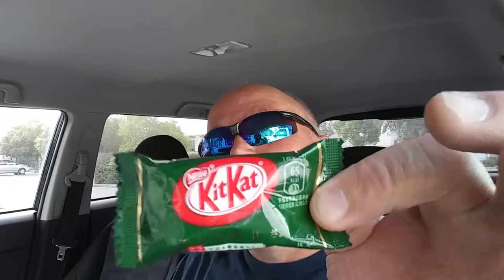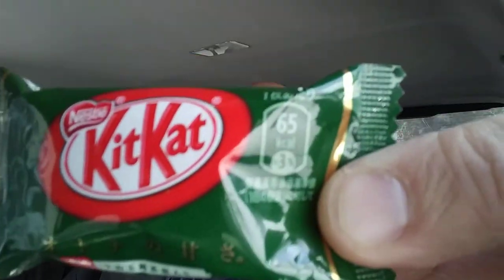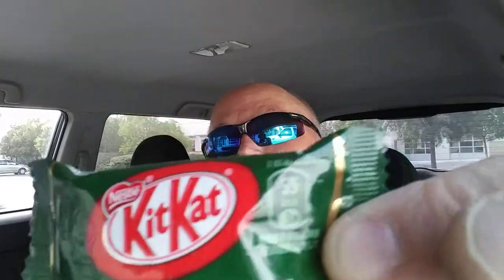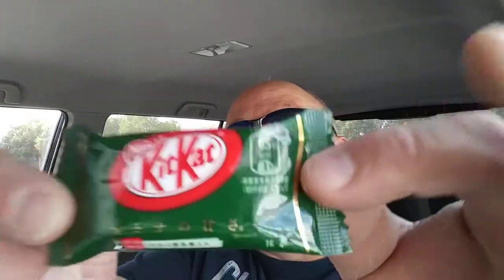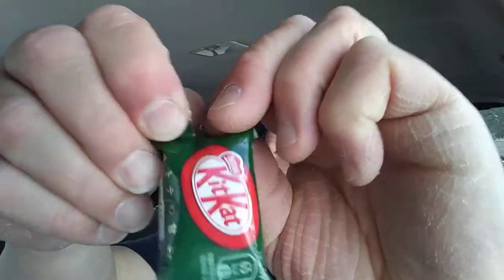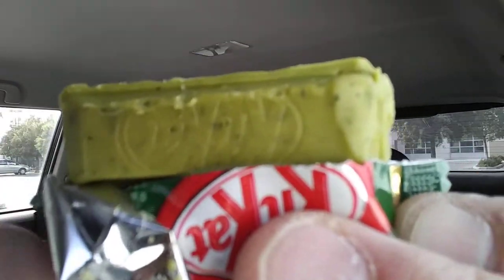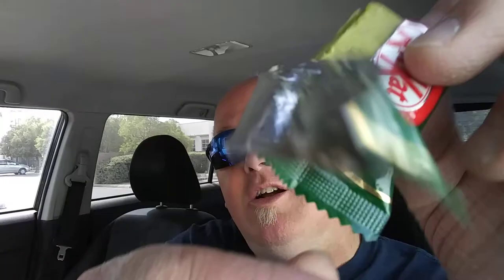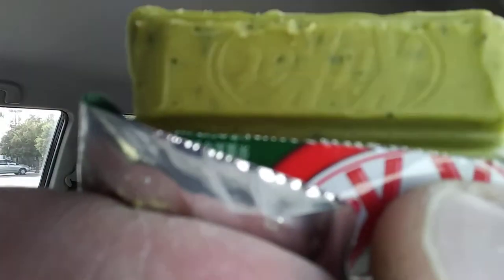Wombat's reviews: Green Tea Kitkat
I try a fun size Kit Kat bar in the green tea flavor. Lets see how it is